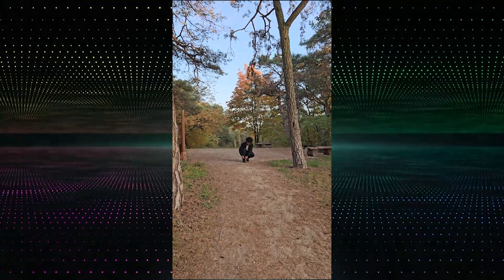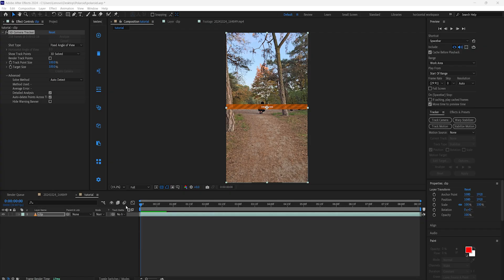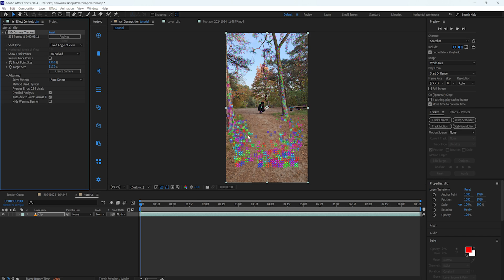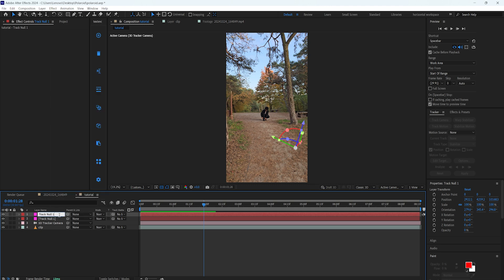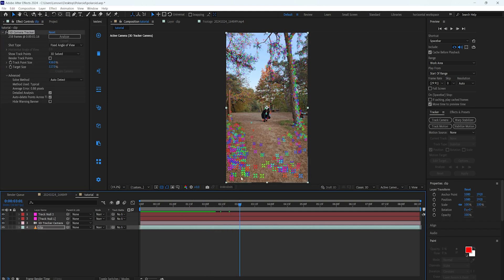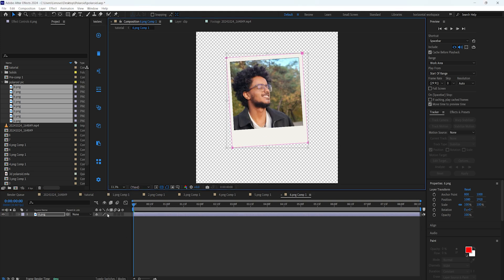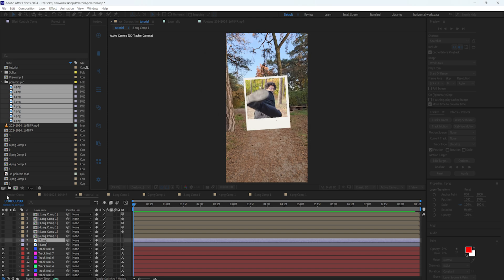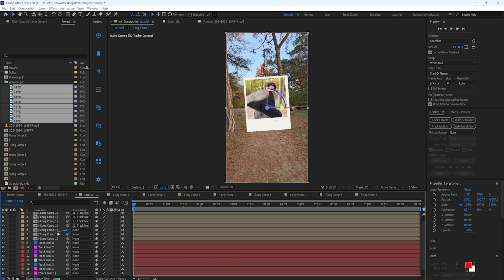Create a Floating 3D Polaroid Animation in After Effects – Step-by-Step Guide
Chapters

00:00 – Introduction
00:21 – Choosing Footage & Preparing Photos
00:52 – Importing Footage in After Effects
01:07 – 3D Camera Tracking
02:01 – Creating Nulls & Camera
03:07 – Duplicating Nulls for Polaroids
04:07 – Importing & Organizing Polaroid Images
04:48 – Masking & Precomping Images
06:18 – Copying Masks to All Photos
07:35 – Linking Images to 3D Nulls
08:00 – Positioning in 3D Space
10:12 – Final Touches
11:15 – Outro